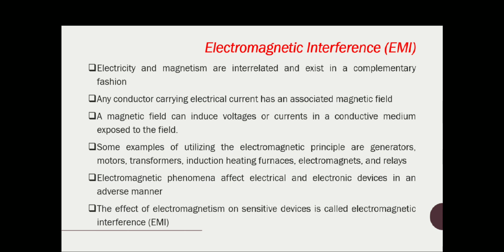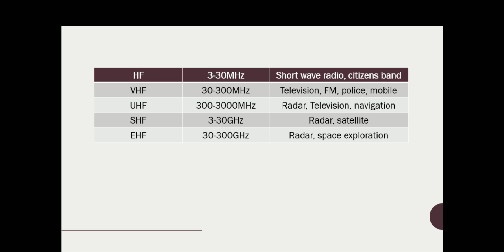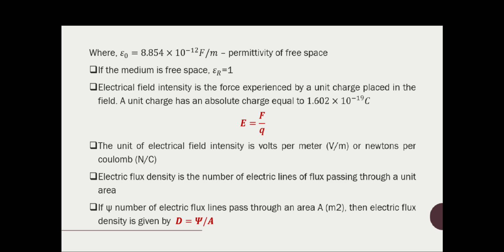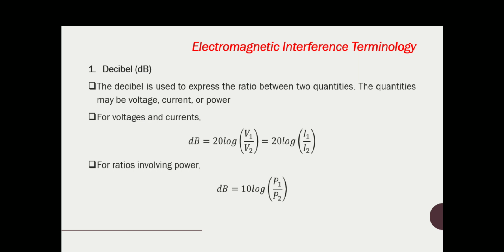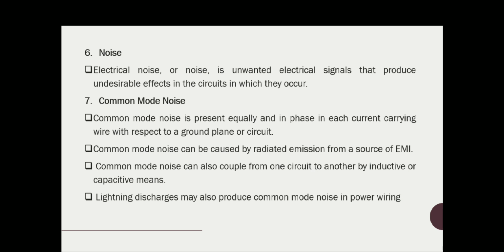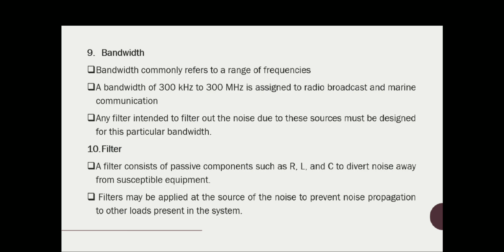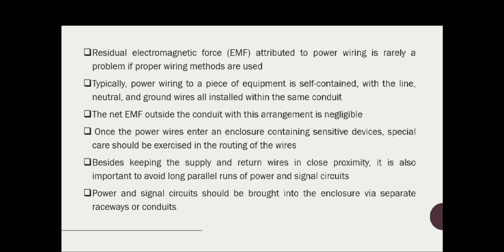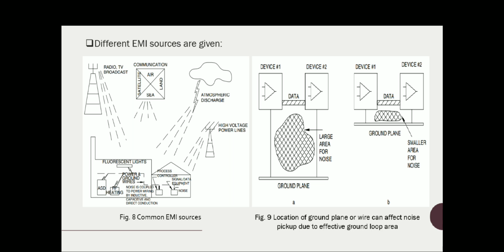Power Quality Lecture 19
Electro Magnetic Interference